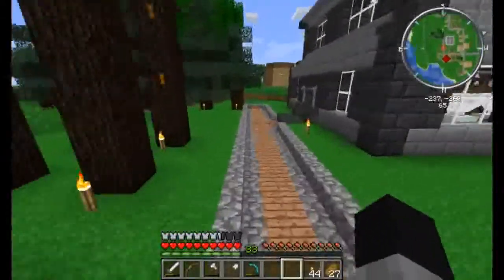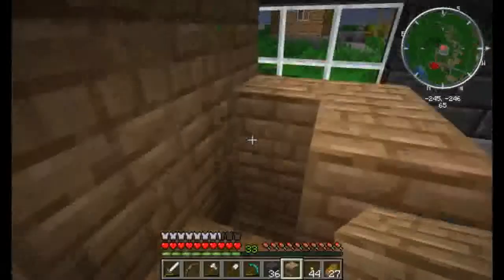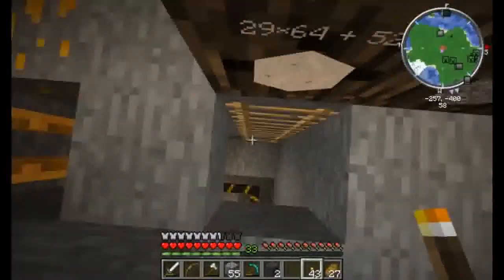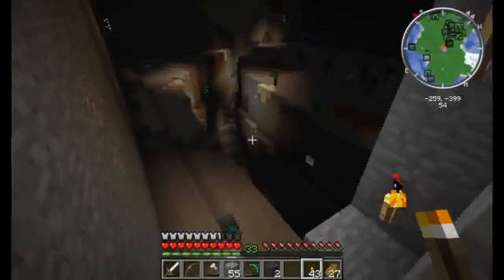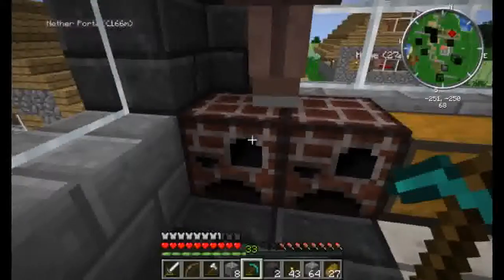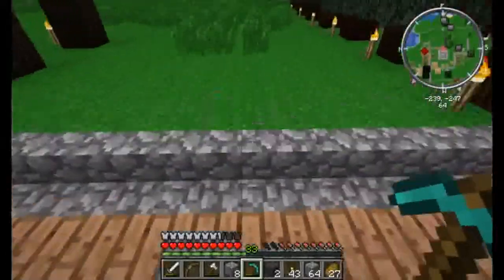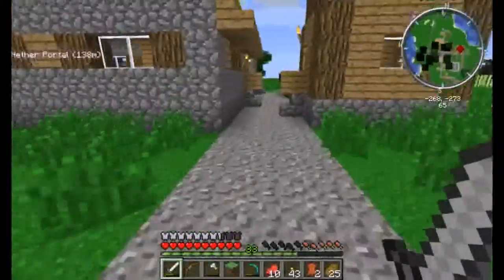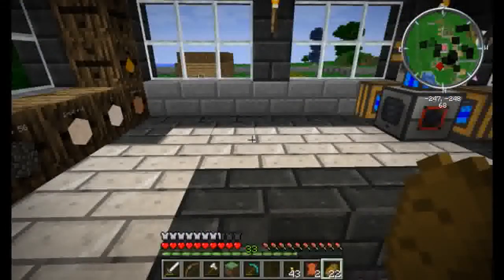Torhan's Feed The Beast - S01E03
Hey Everyone!

Lets Build Something Together!!!

THEME PACK!